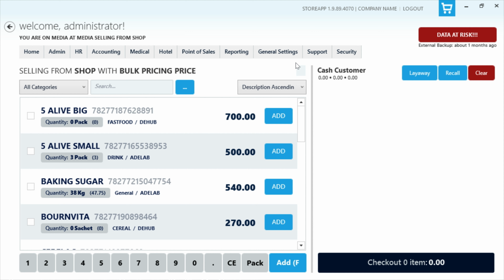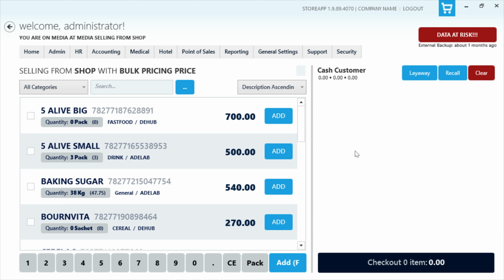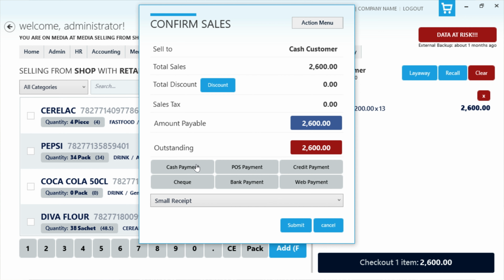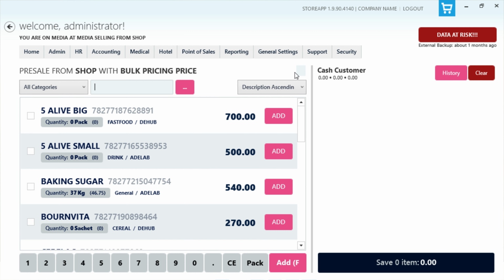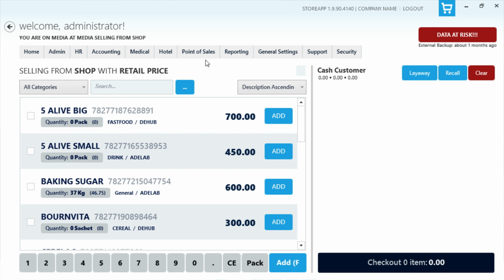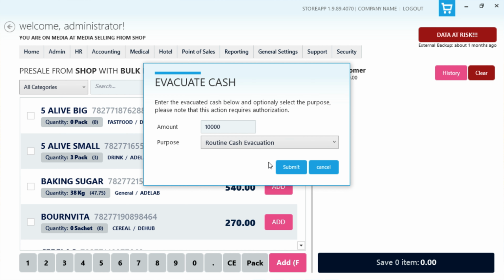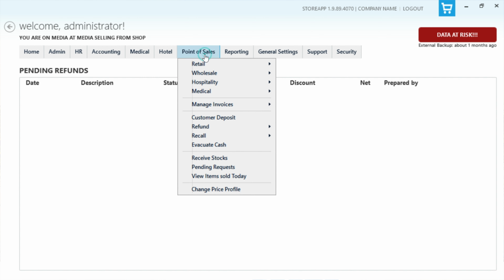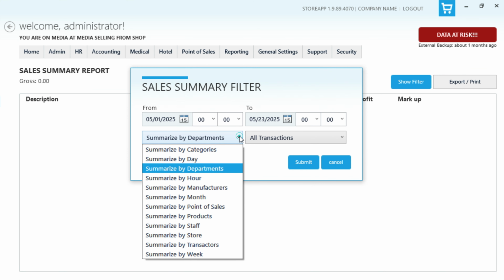StoreApp Point Of Sale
This video demonstrates how to use the Point of Sale feature on StoreApp, enabling you to efficiently process sales, manage transactions, and provide seamless checkout experiences for your customers.

Feel free to talk to us about your business as we are ready to work with you to provide for your peculiar needs.